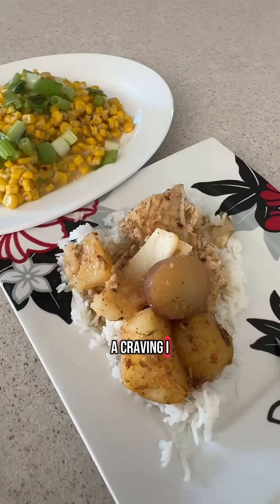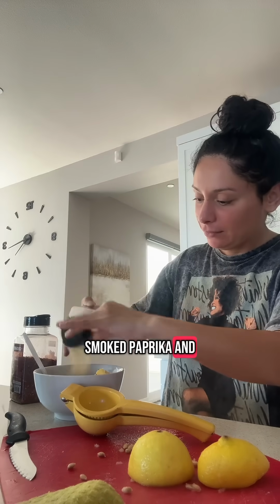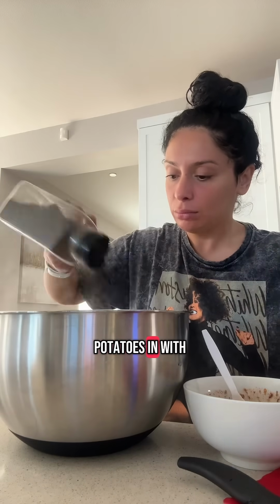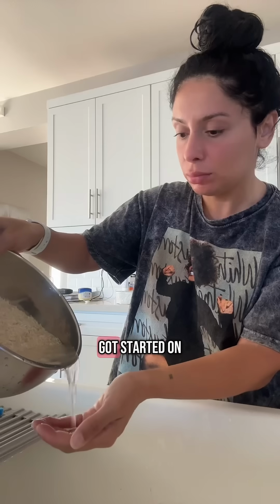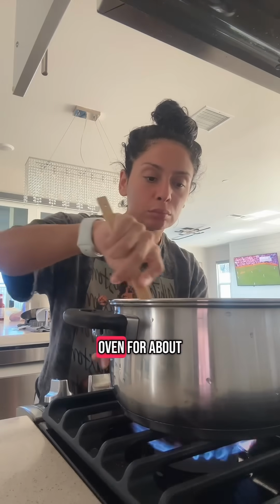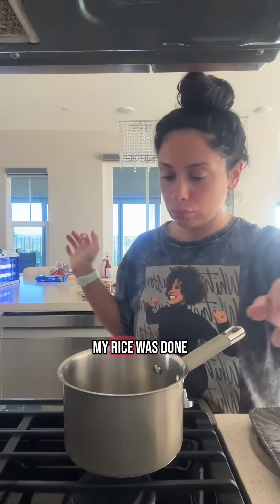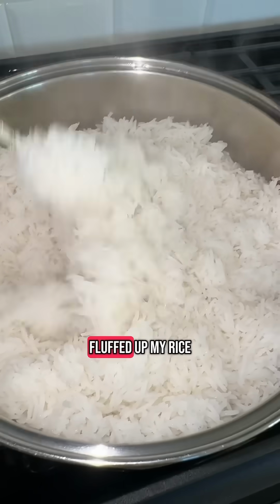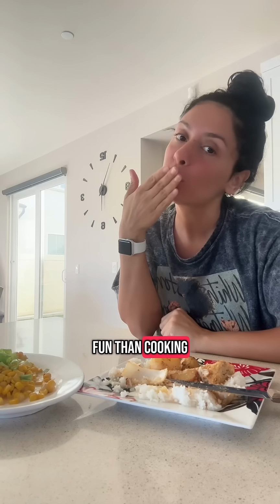Baked chicken & potatoes with rice is my ultimate comfort meal 😋